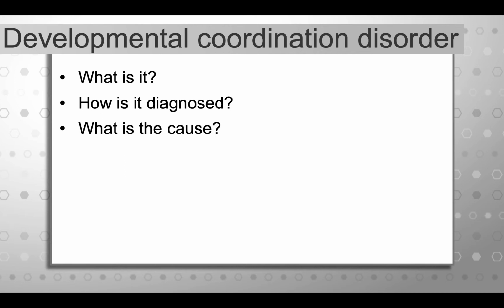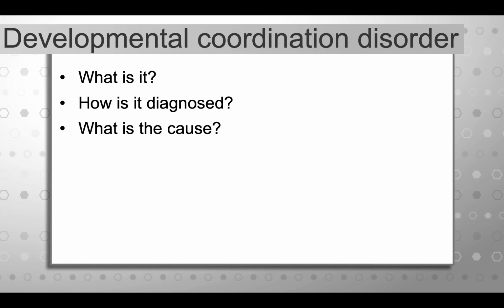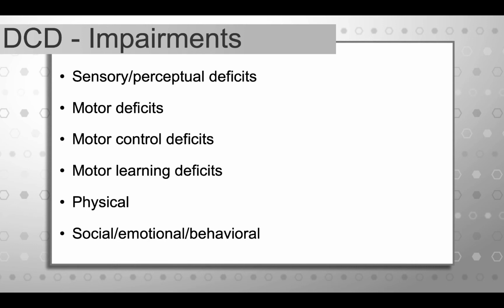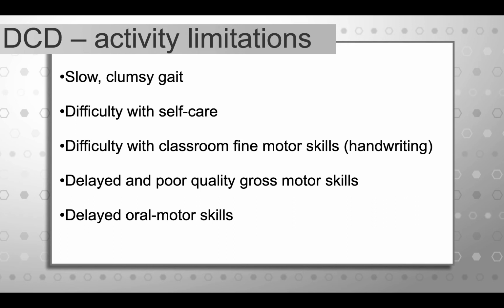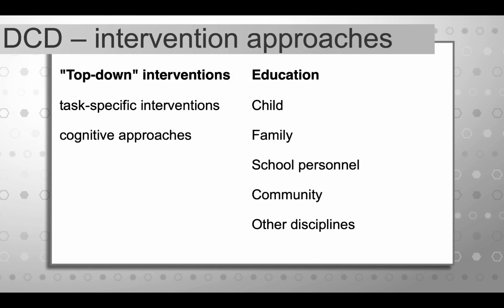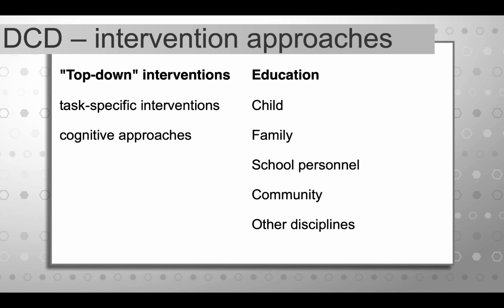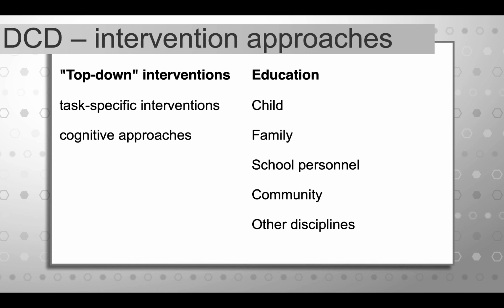Developmental coordination disorder